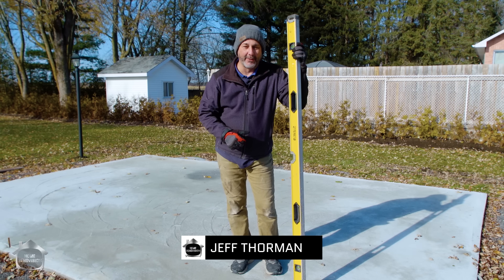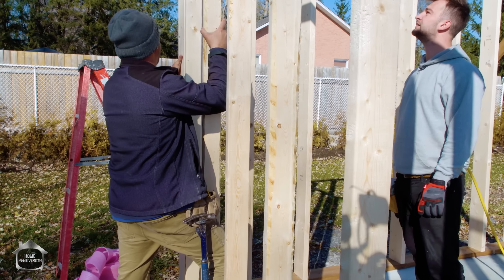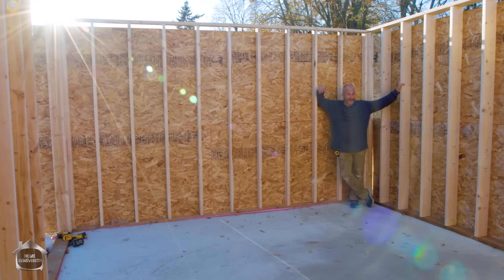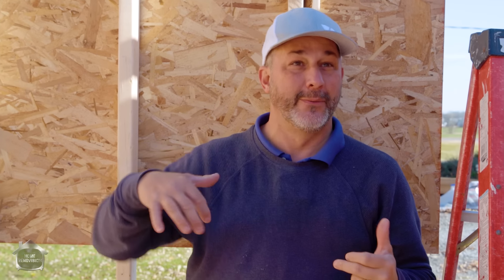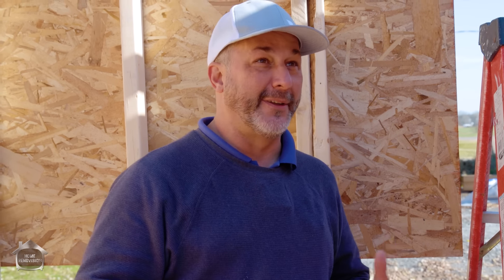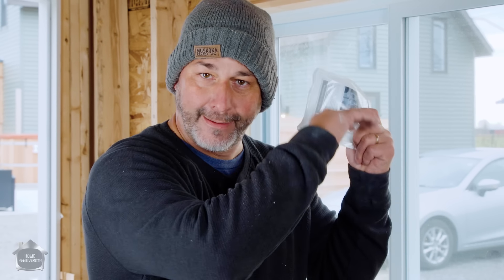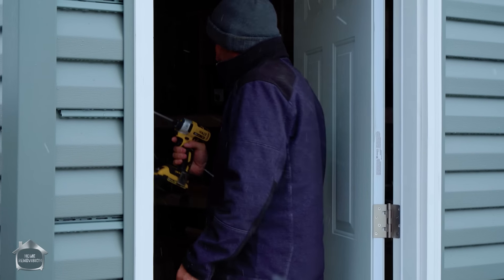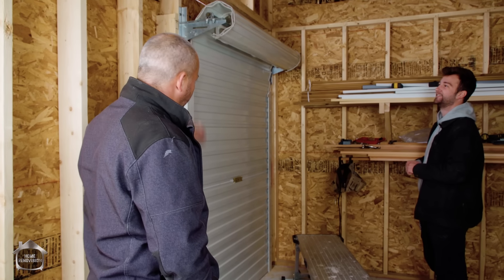Build Your OWN Workshop for DIY Projects!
Want to learn how to build your own workshop for your DIY home projects? You've come to the right place! In today's video I'll show you how to do the framing, sheathing, roof sheathing, and more for your own home workshop!

DeWALT Drill
6 Foot Level
Circular Saw
Measuring Tape
Miter Saw

Chapters
0:00 Intro
2:21 How to Build Workshop  Walls
14:49 How to use a Chalk Line
15:44 How to Install Sheathing on the Walls!
22:44 How to Build a Window Ladder
27:18 How to use a Circular Saw Tips
31:41 How to Build a Low Slope Roof
36:37 New Construction  Window Installation
42:01 Rollup Door Framing
45:18 Closing up the outside
49:04 Rollup Door Install Fail